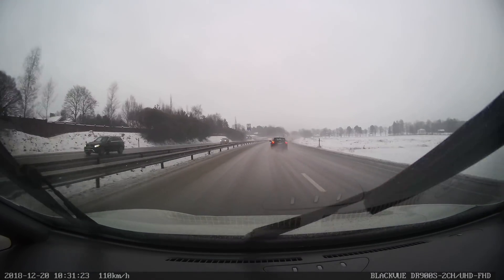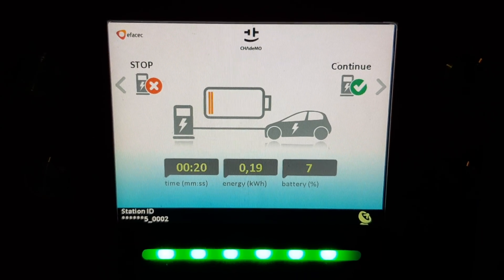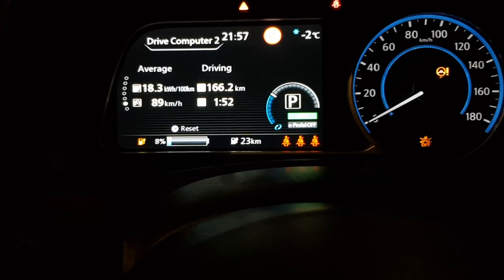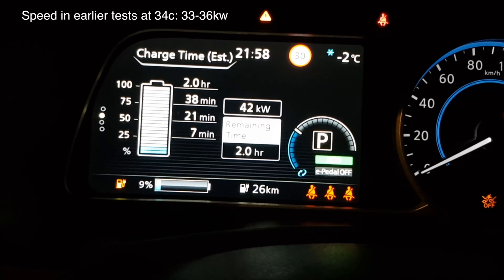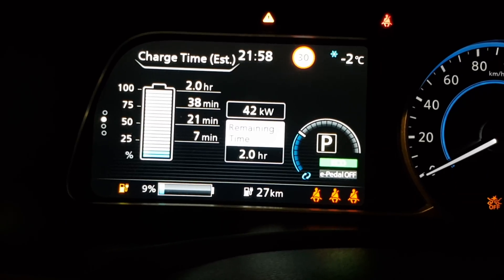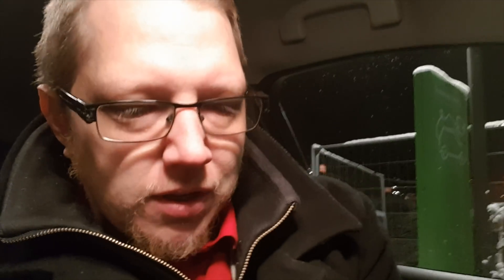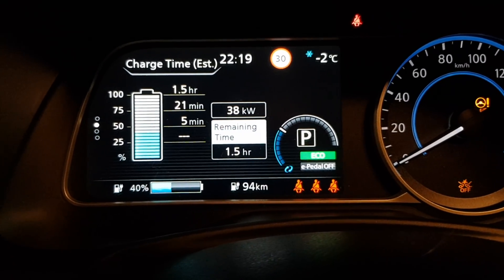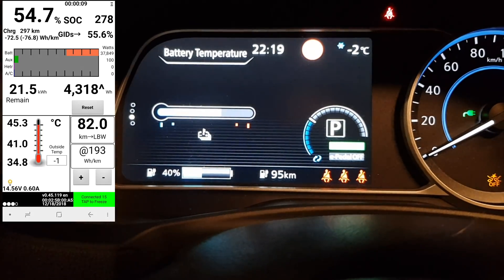Nissan Leaf 2018 - Rapidgate changed? Less limitation in newer cars!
I have tested rapid charging at higher temperatures in my new Nissan Leaf 40kWh.  (Car manufactured nov 2018)
After getting reports from other drivers that recently got delivery of new Leafs, that the speed wasn't so bad as Teslabjorn, Lemon-Tea Leaf or Fully Charged have reported. It seems that in the newer Leafs from latest months, there is a lot different in the limits that Nissan has implemented when the battery is hot.

In this channel you will find tech videos, reviews, test e.t.c around electric cars and owning one in Sweden.